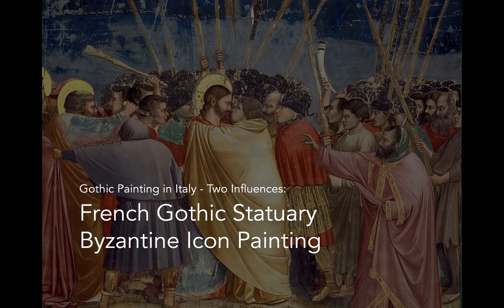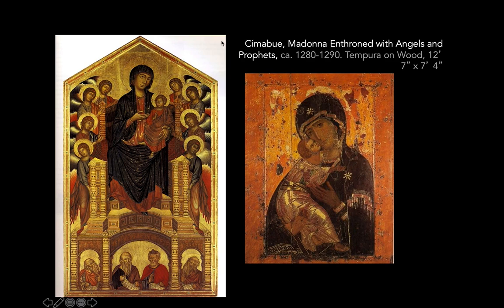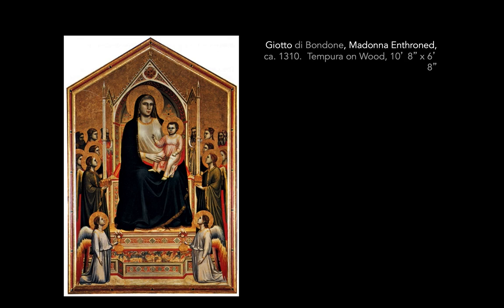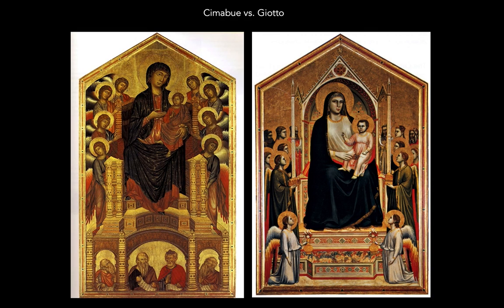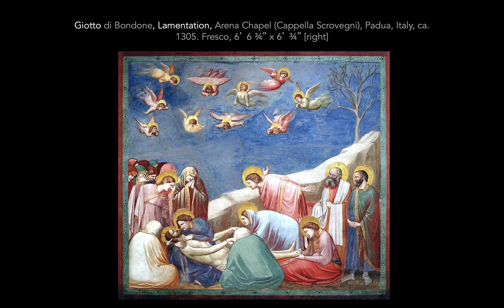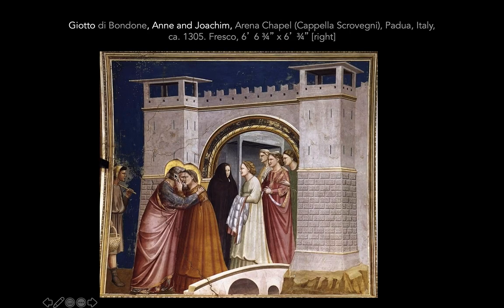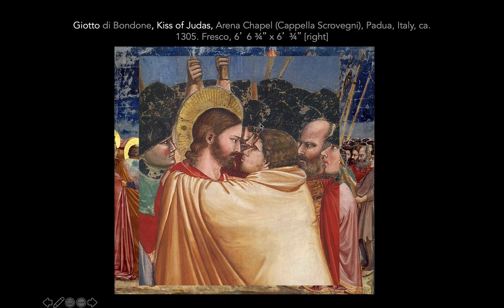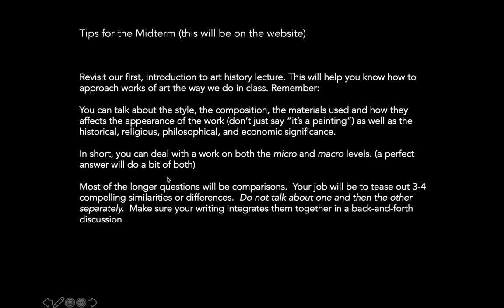Gothic Italy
ART 10000